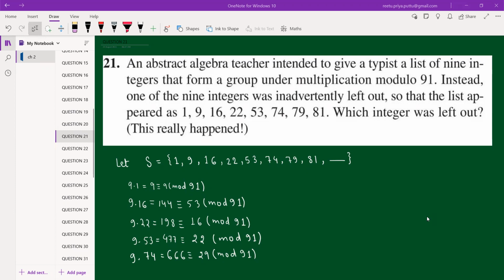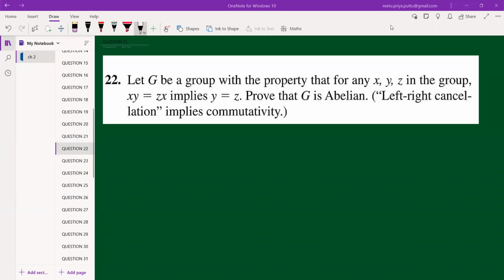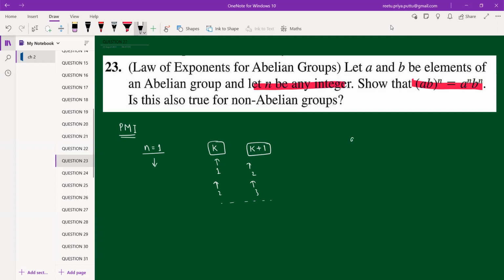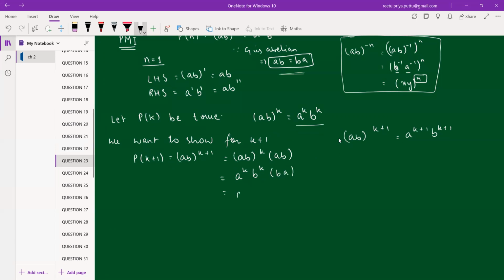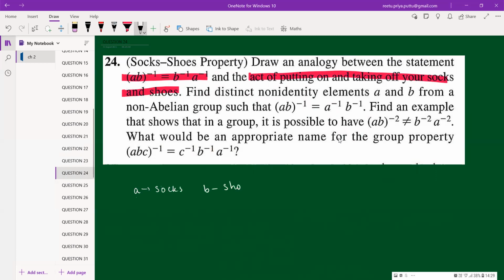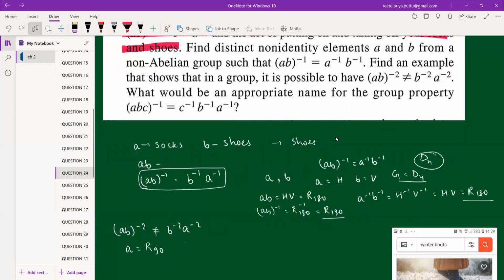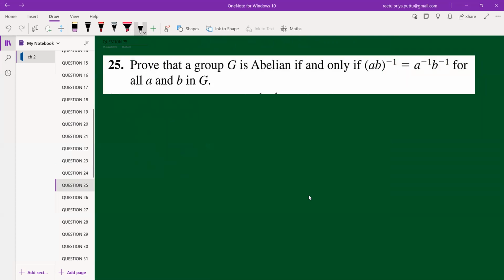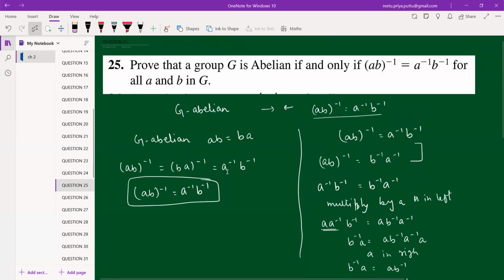JOSEPH A. GALLIAN CHAPTER-2 QUESTION NO.-21-25 COMPLETE SOLUTION,CONTEMPORARY ALGEBRA BY GALLIAN